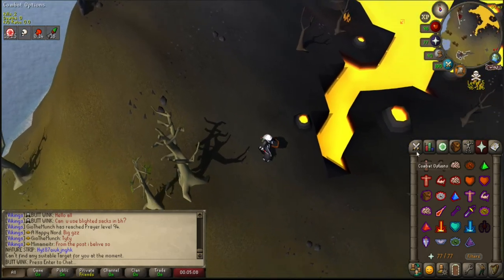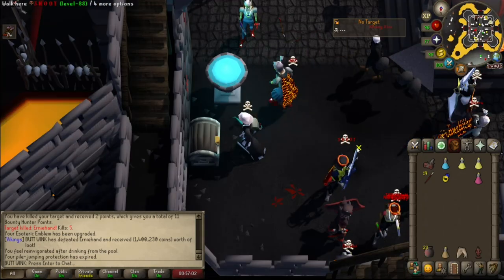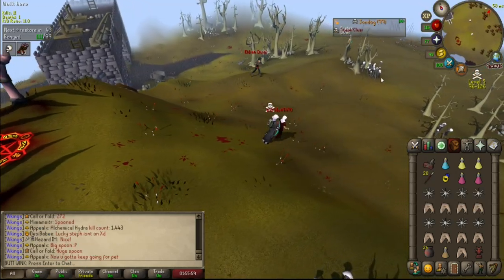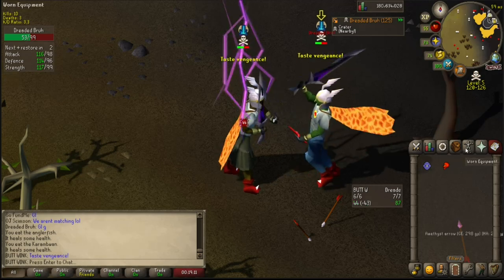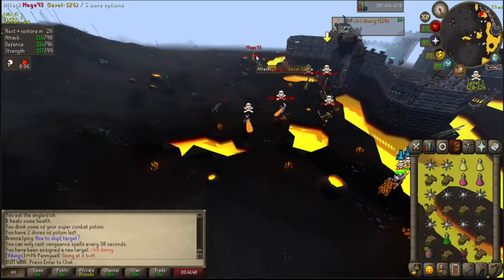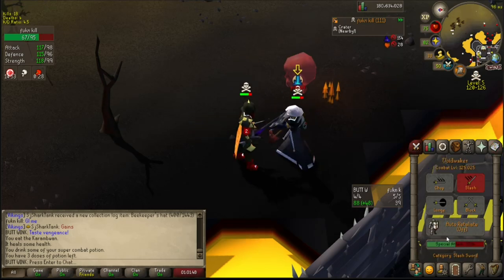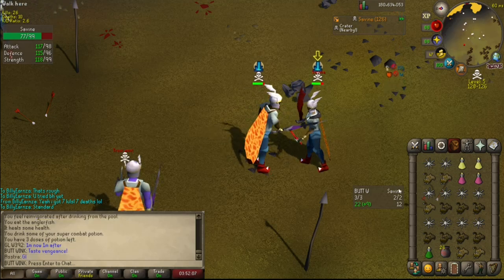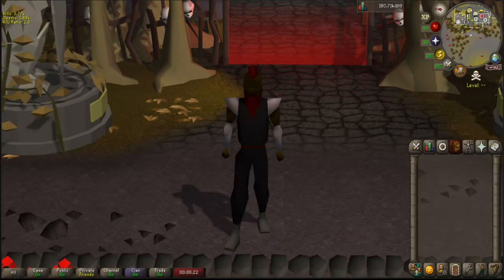BUTT WINK VS BOUNTY HUNTER NEW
the release of bounty hunter, enjoy!
Thanks to @OSRSBeatz for the background music!